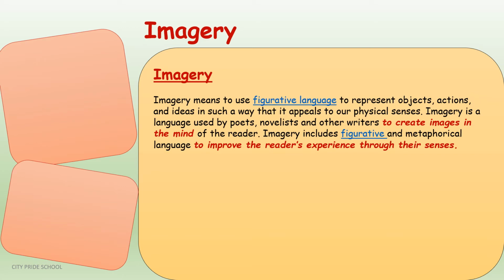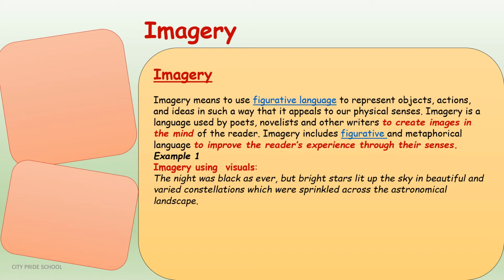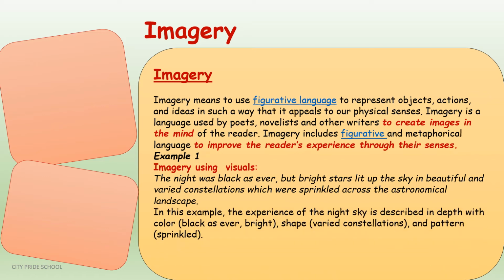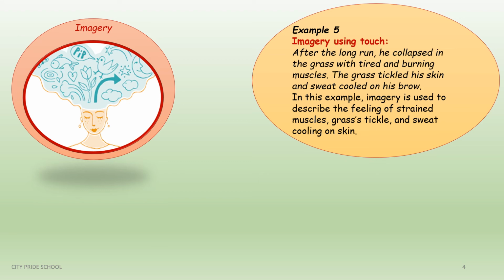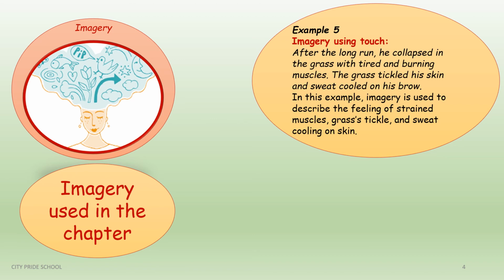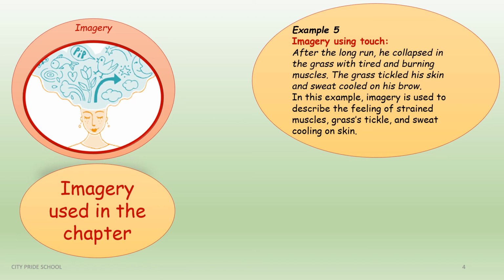CPS-STD-6-English-The Boy Who Broke the Bank-L1-Rapid Reader- Literary Devices Part-1